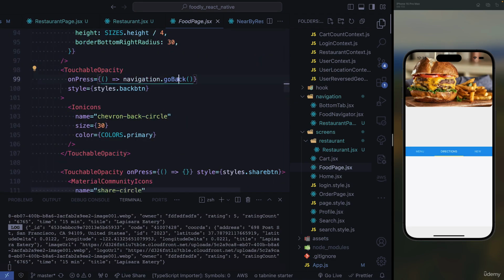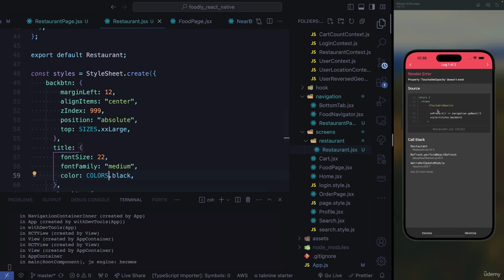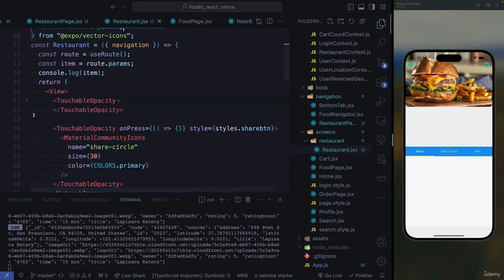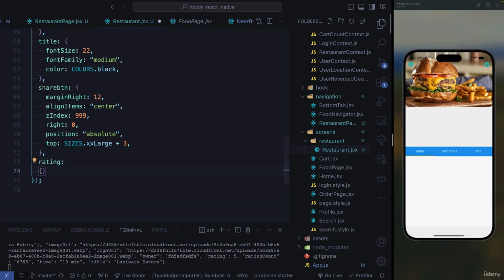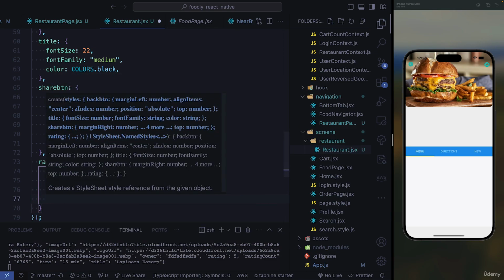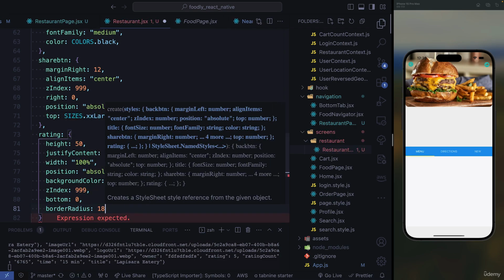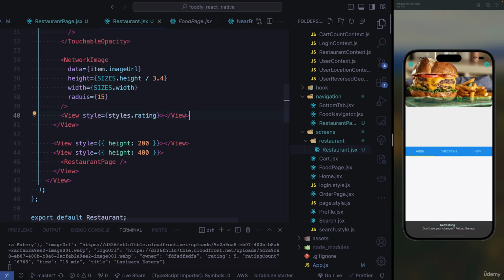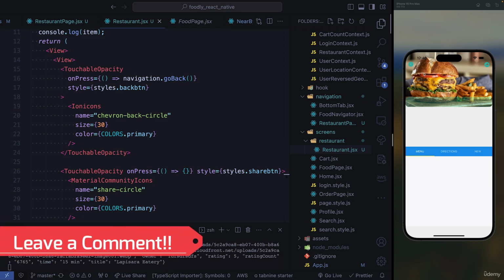Restaurant Page Buttons and Rating (Part 1) | Food Application Using React Native Tutorial #43